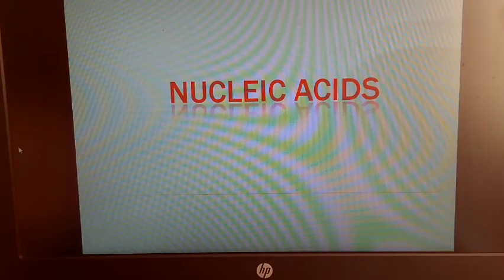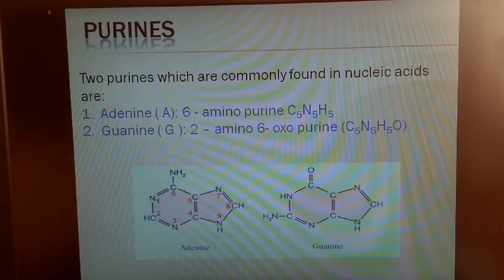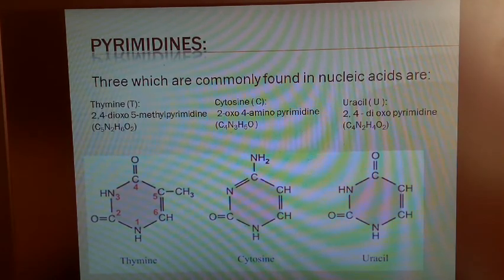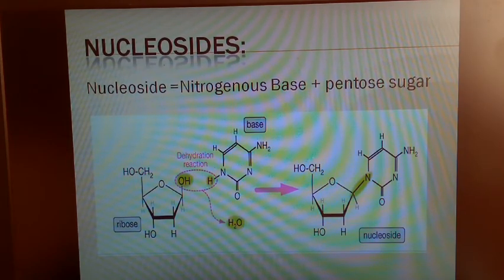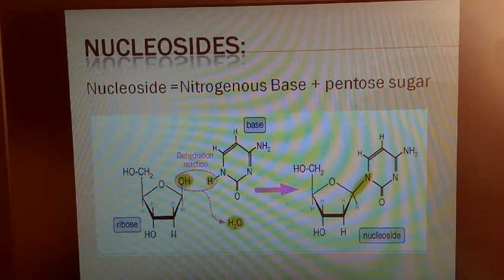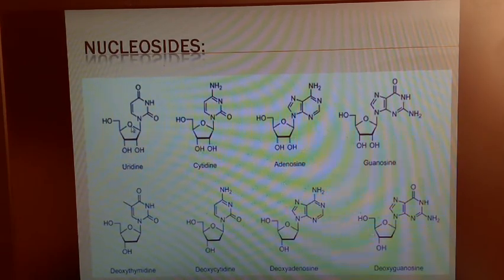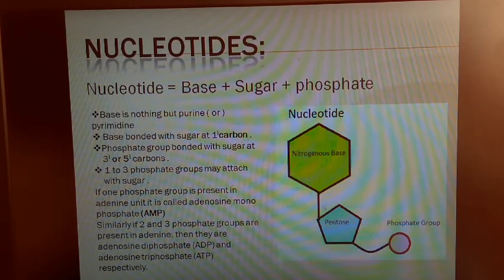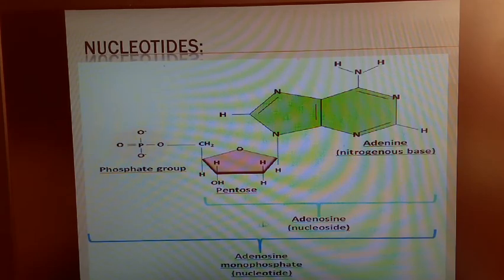Biomolecules video-22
Nucleosides & Nucleotides